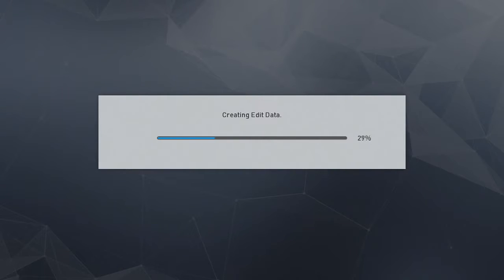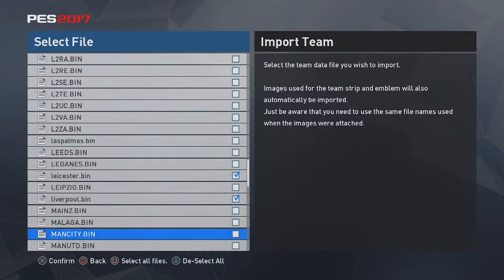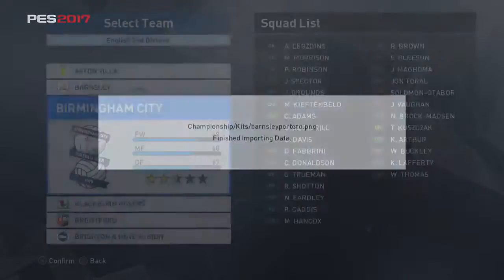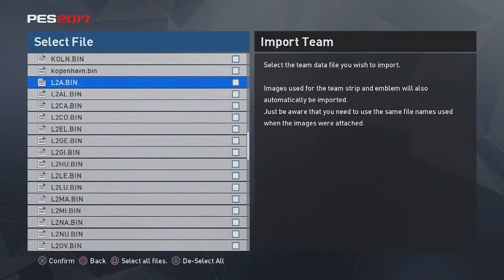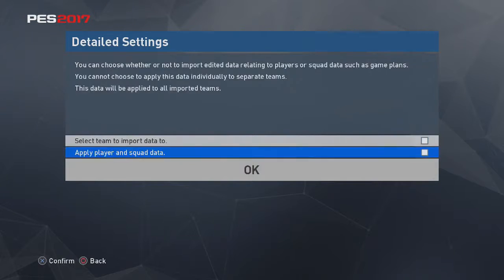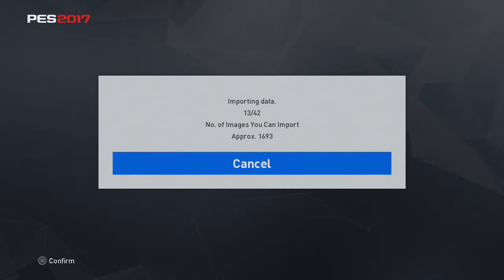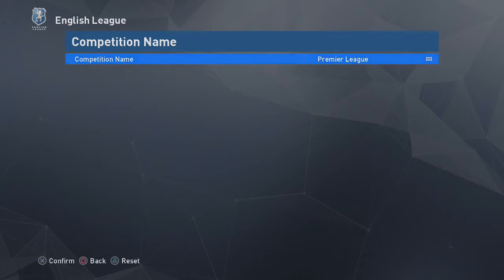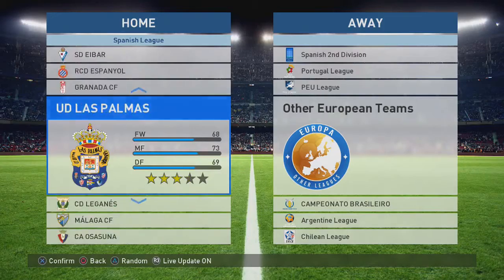PES 2017 Complete Option File Tutorial by TheMidnitekid